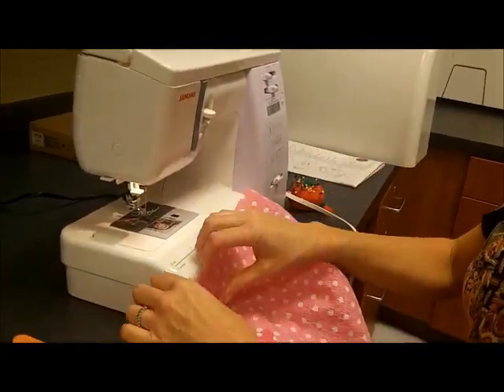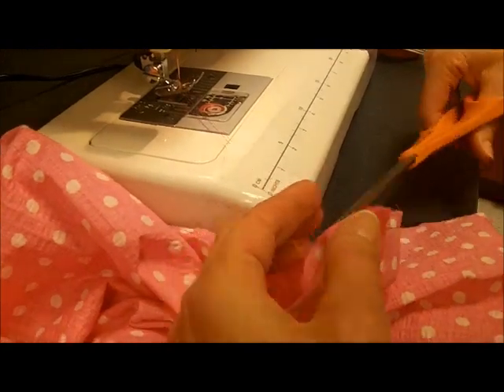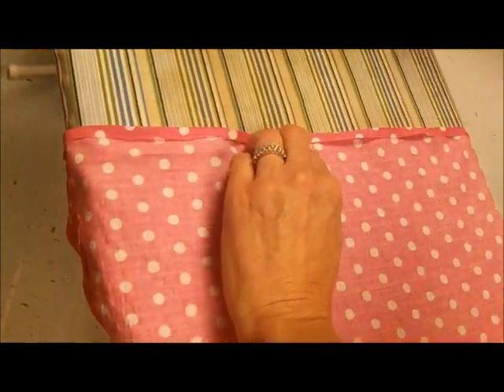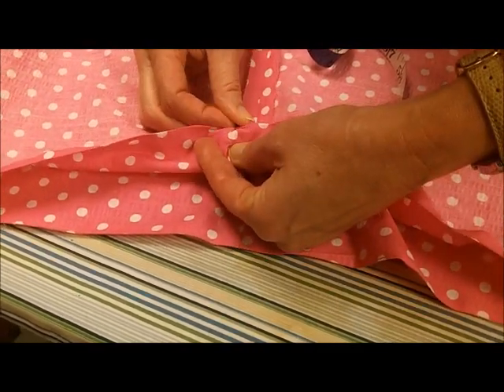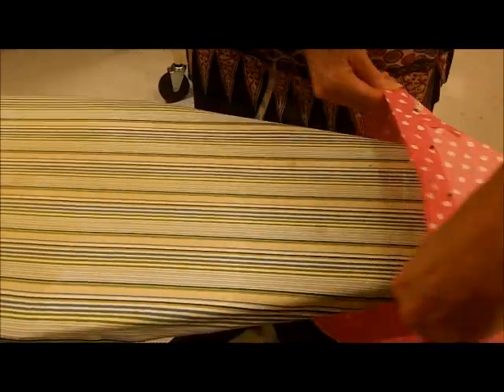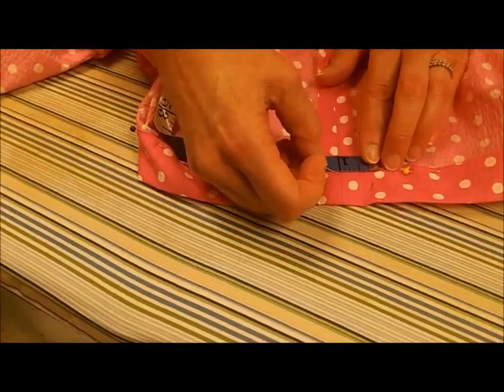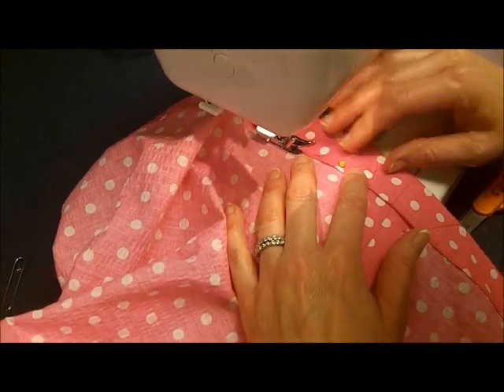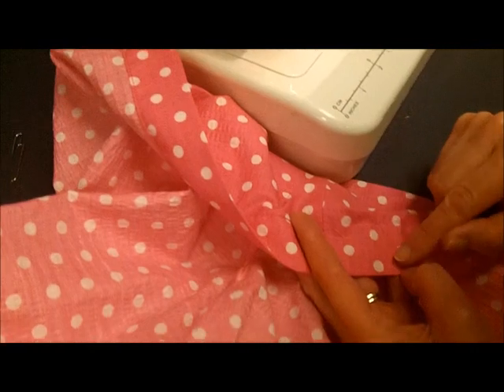Nicholson How to make pajama pants Part IV A Casing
Mrs. Nicholson demonstrates how to sew the casing (waistline) on pajama pants. This is part 1 of 2 parts.